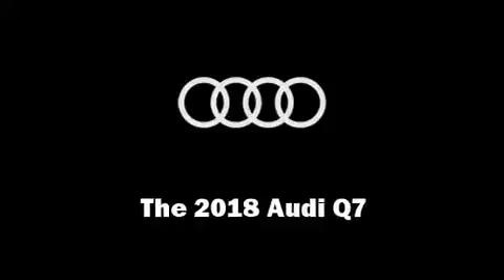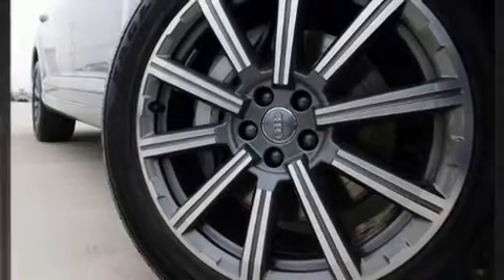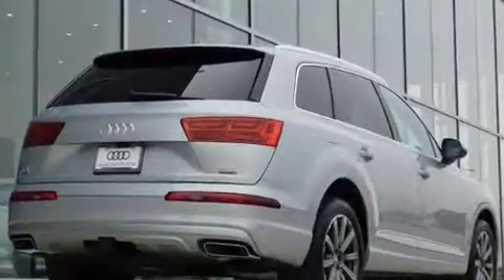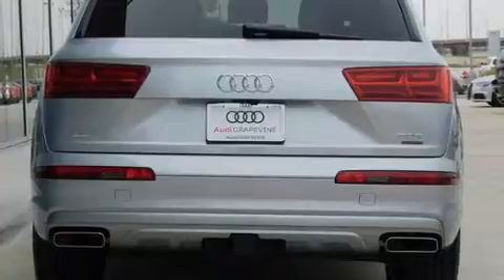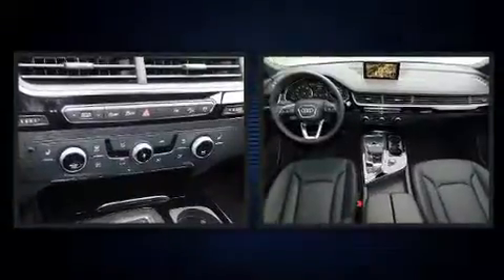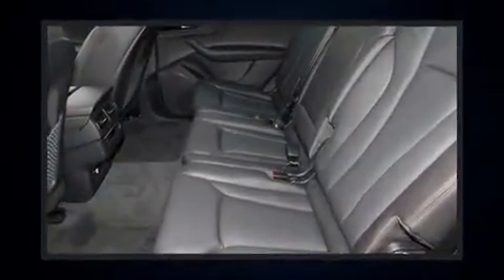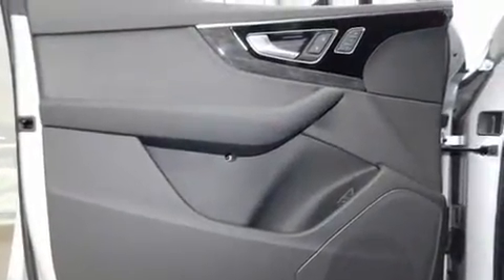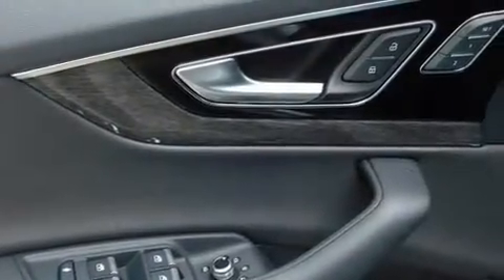2018 Audi Q7 3.0T in Grapevine, TX 76051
Audi Grapevine
1260 E State Hwy 114

Treat yourself to a test drive in the 2018 Audi Q7. Smooth gearshifts are achieved thanks to the 3 liter 6 cylinder engine, and for added security, dynamic Stability Control supplements the drivetrain. A wealth of standard features means that you no longer have to sacrifice. Like leather upholstery, front and rear reading lights, a rear window wiper, a power seat, an automatic dimming rear-view mirror, an outside temperature display, power door mirrors, and 1-touch window functionality. Rear passengers enjoy the seat heating functionality, keeping them warm during the winter months. Third row seats provide an even greater maximum passenger capacity. With high intensity discharge headlights illuminating your path, you'll always appreciate maximum visibility. For drivers who enjoy the natural environment, a power moon roof allows an infusion of fresh air. Side curtain airbags deploy in extreme circumstances, shielding you and your passengers from collision forces. We pride ourselves on providing excellent customer service. Please don't hesitate to give us a call.